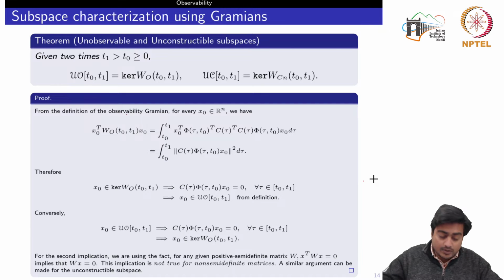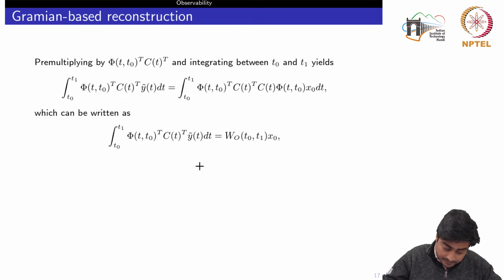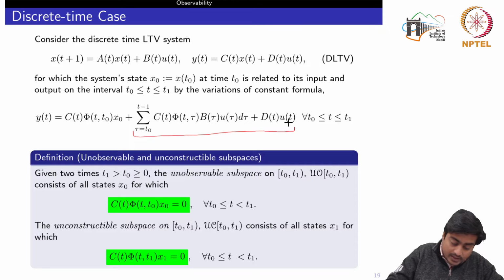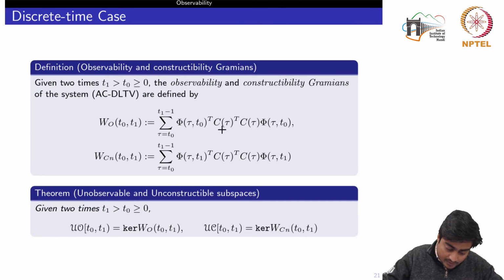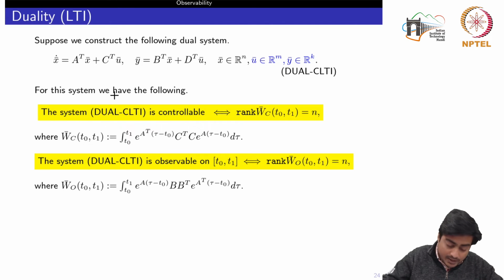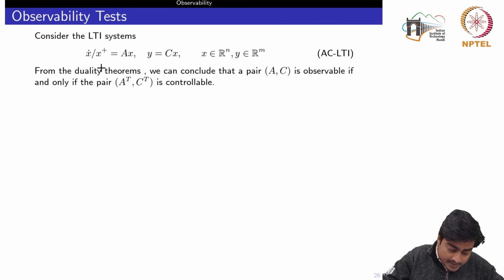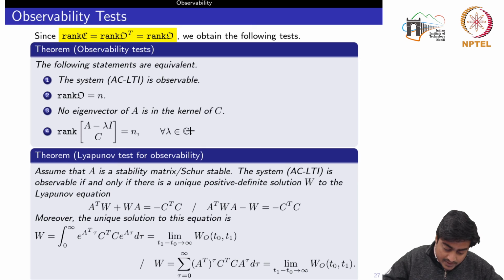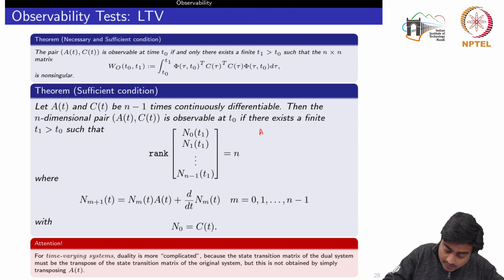Duality and Observability tests